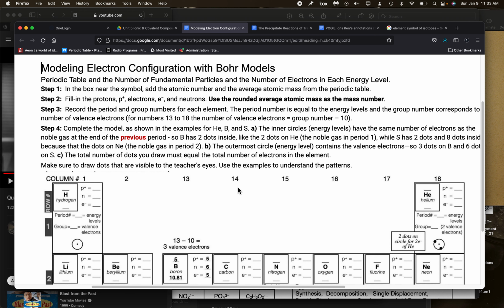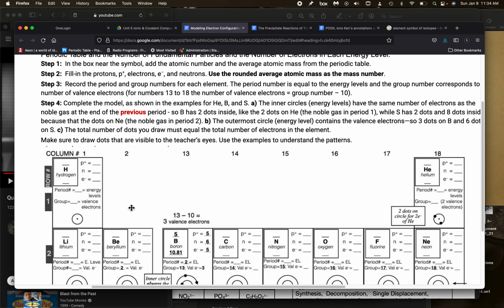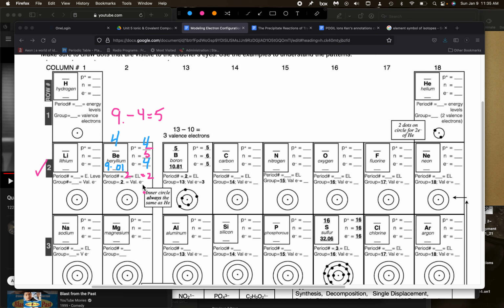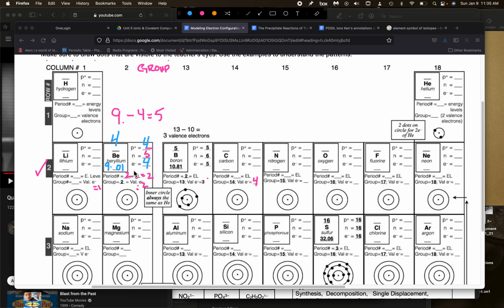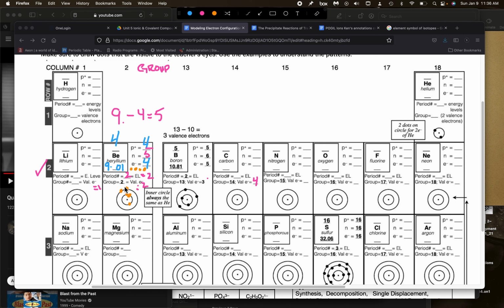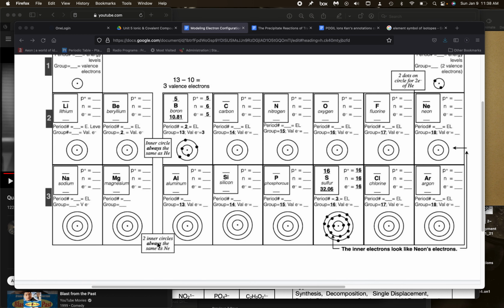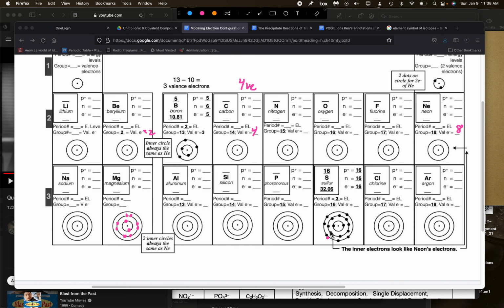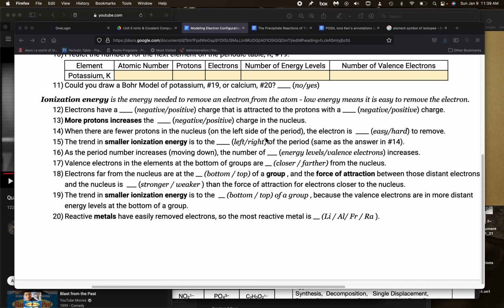Explaining the Bohr Model Worksheet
An explanation of how to complete the Bohr model worksheet - lesson 5 - 2 for the first week of school.  You do have to print out the pdf in the assignment or pick it up from the classroom - drawing dots in google is not possible on this worksheet.